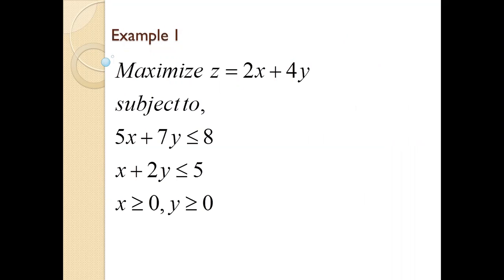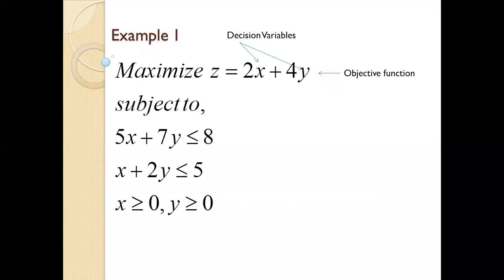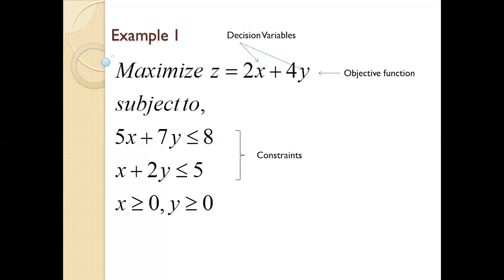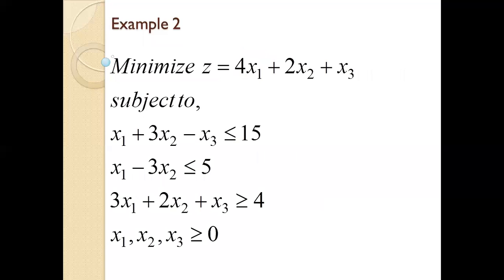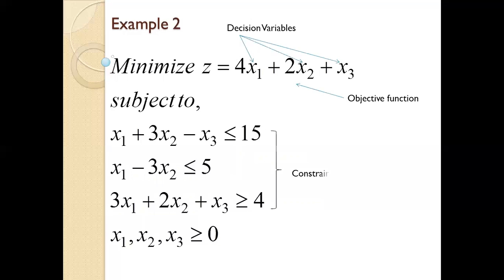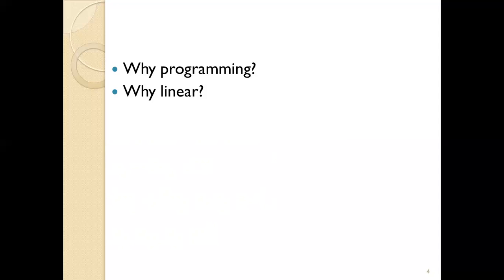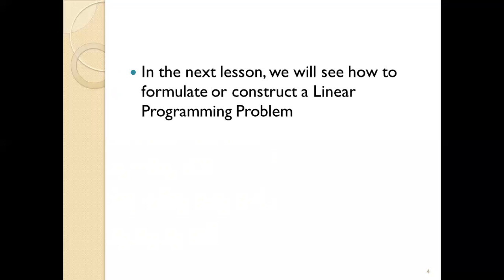Introduction to Linear Programming Problems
This short video session explains the main components of a Linear Programming Problem